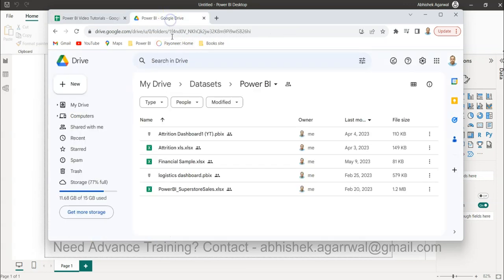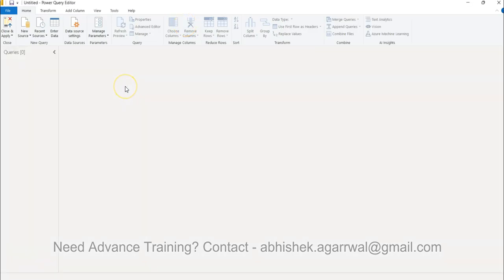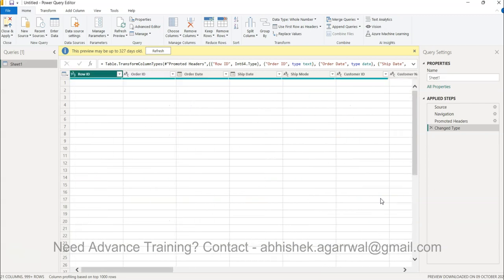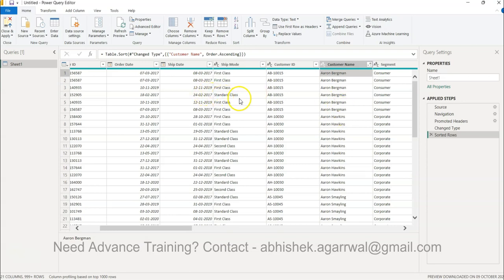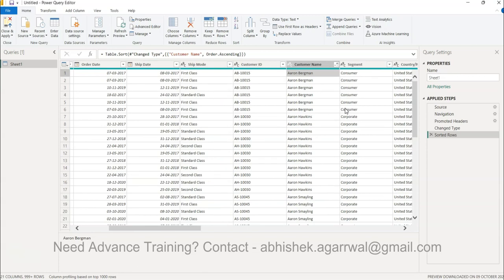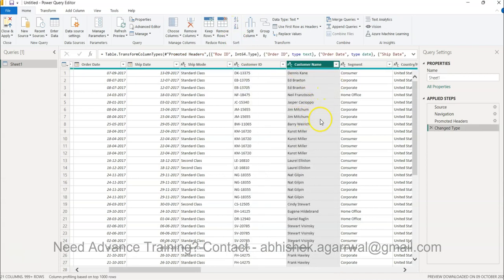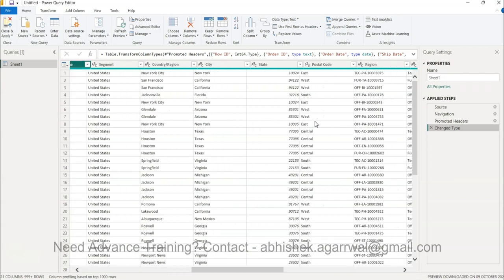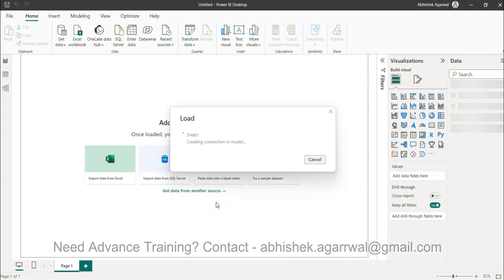How to Sort Data in Power Query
Powerquery tutorial for beginners on how to sort data in ascending or descending order in dataset that required only for analysis using either the column dropdown or from the home menu under sort section.